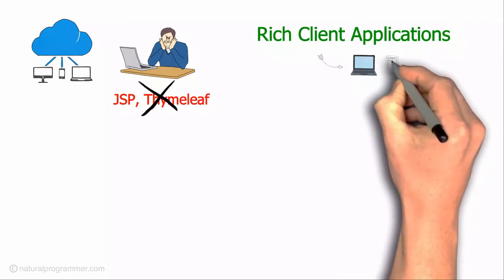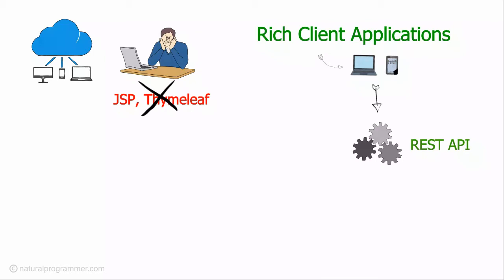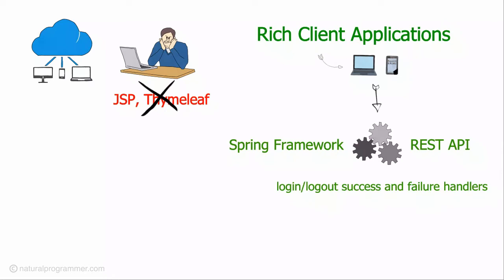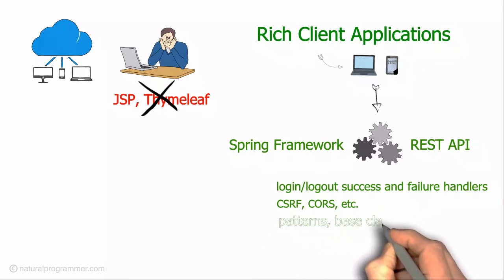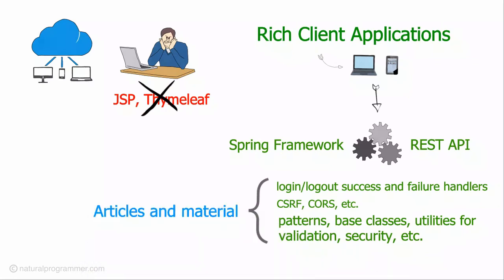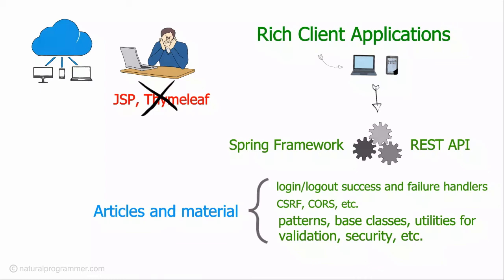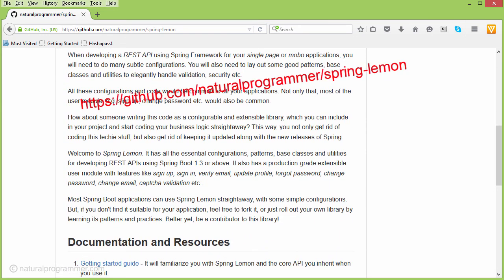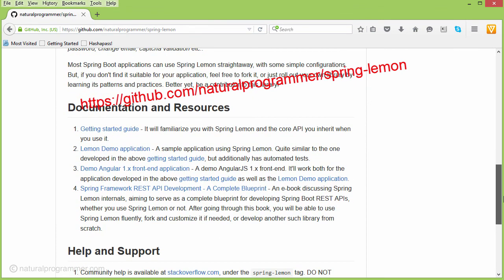Elegant REST APIs Using Spring Framework, Spring Boot And Spring Lemon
Spring Lemon is a library containing the essential configurations and code needed for developing REST APIs using Spring Framework and Spring Boot. It also contains a production-grade, extensible user module having features like sign up, sign in, verify email, update profile, forgot password, change password, change email, captcha validation etc..